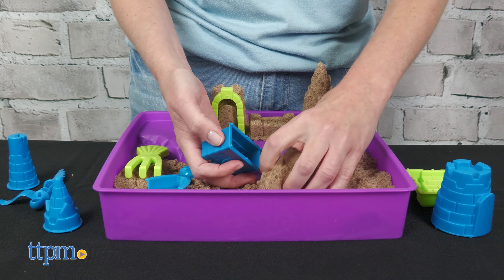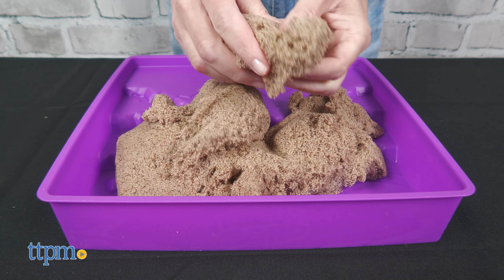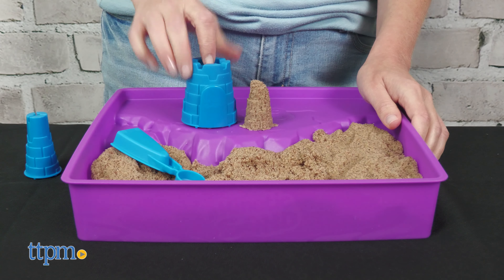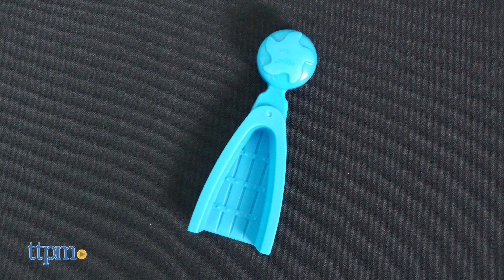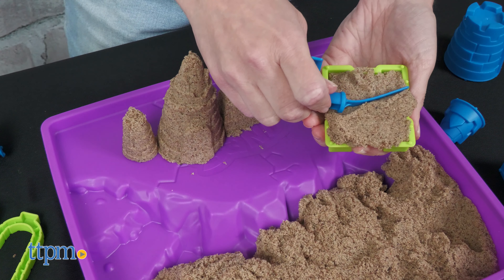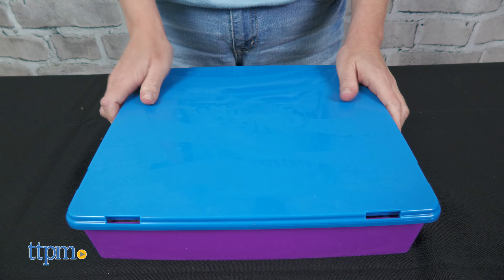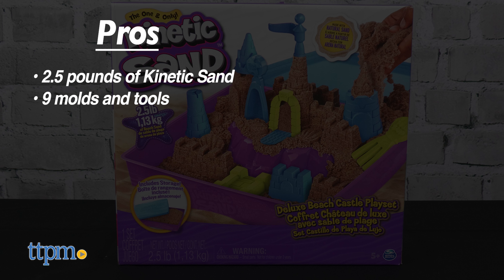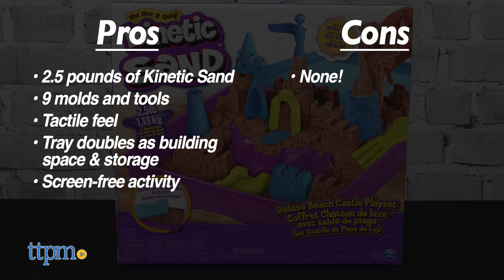Kinetic Sand Deluxe Beach Castle Playset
Have a beach day at home with the Kinetic Sand Deluxe Beach Castle Playset! With 2.5 pounds of Kinetic Sand and nine molds and tools, you'll be able to build some pretty amazing sandcastles without ever setting foot on the beach! That means no sand in your shoes but lots of fun sand play! For full review and shopping info

NEW Kinetic Sand Deluxe Beach Castle Playset from Spin Master! Make sand castles at home with 2.5 pounds of Kinetic Beach Sand! The set includes nine tools and molds, and everything stores inside the reusable tray! Check out what you can make in this video review!